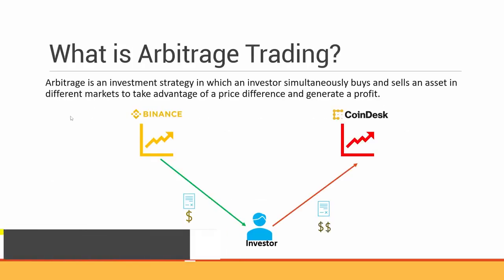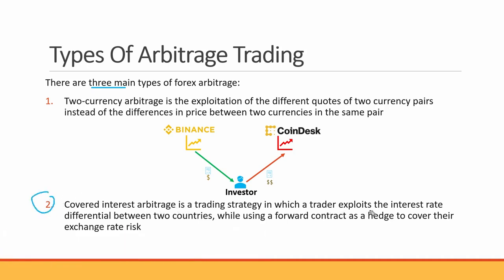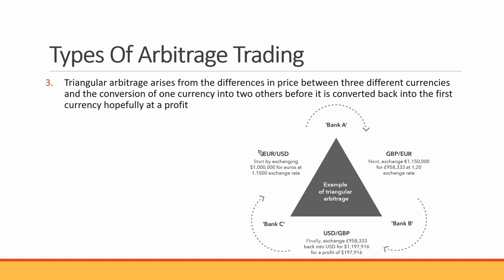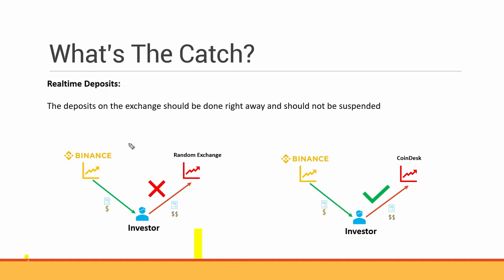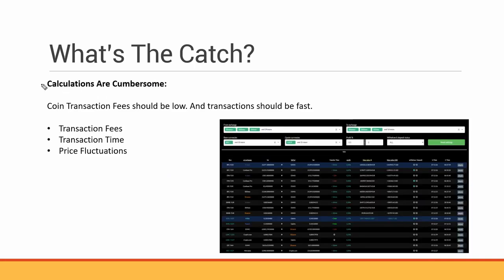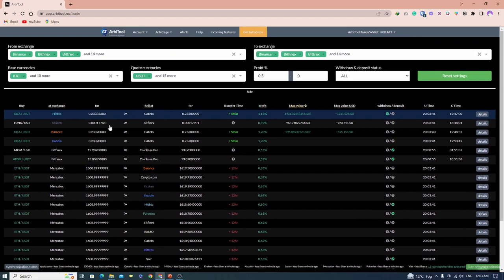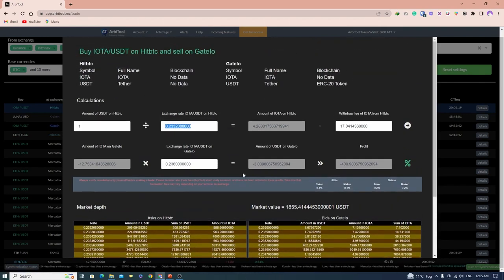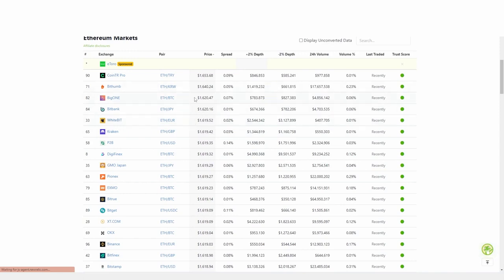P2P trading crypto arbitrage